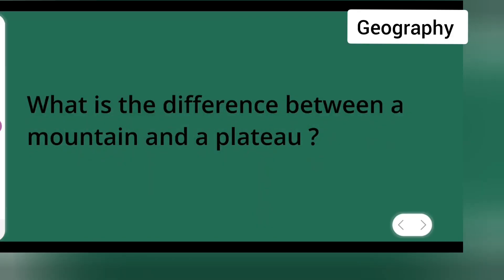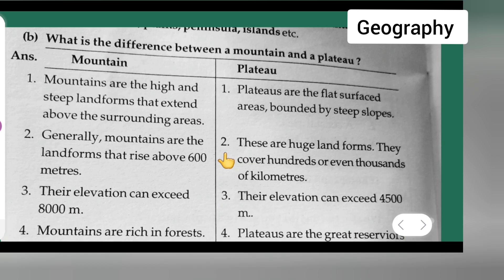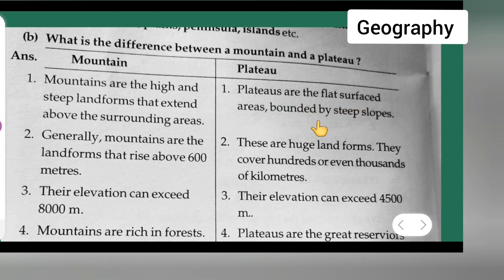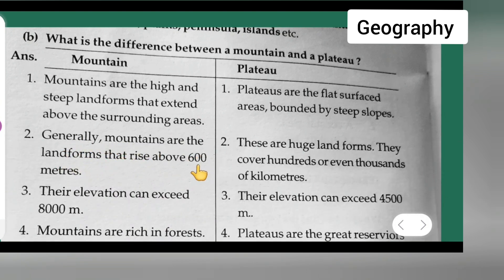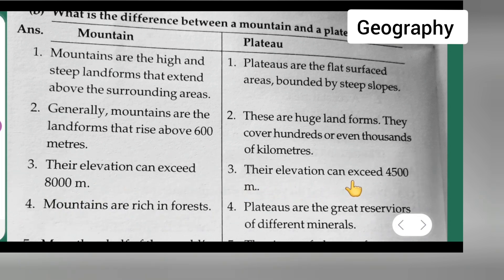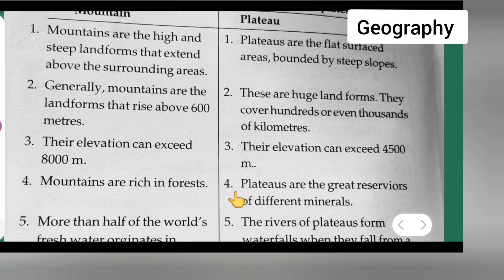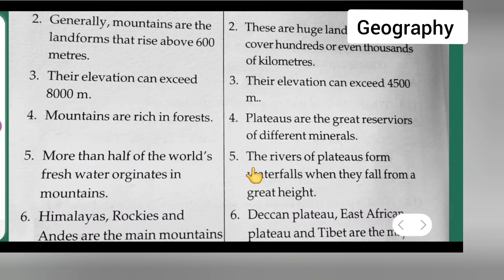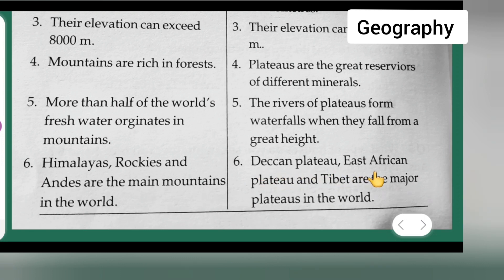what is the difference between a mountain and a Plateau?